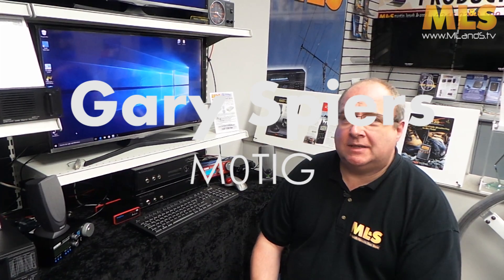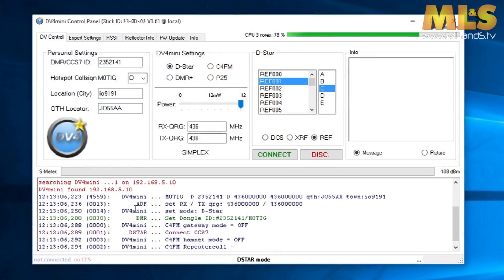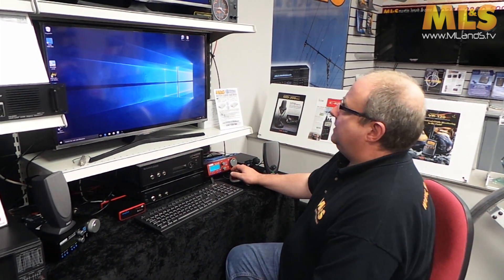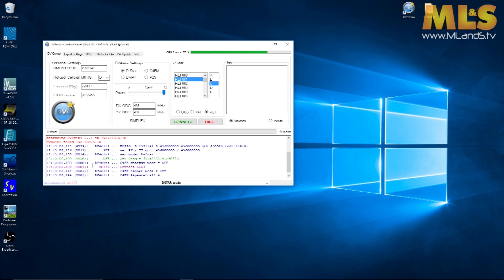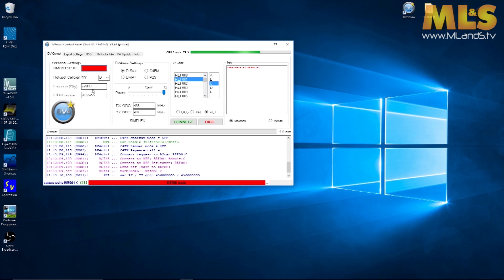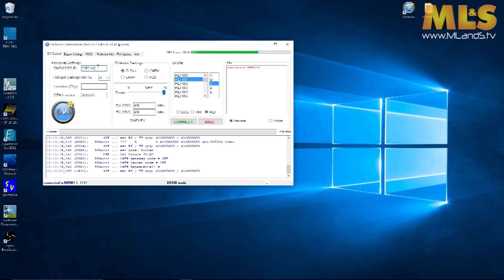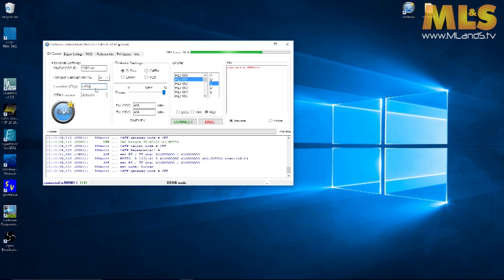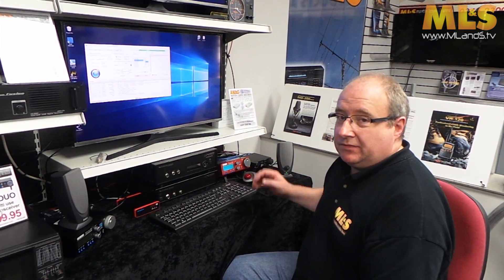DV4mini Connect Error - USB device not being recognised fix at ML&S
Gary Spiers show you how to fix the device not recognized error with the Heletron DV4 mini.  It's when you plug in your DV4 and start the software, and the software searches for the DV$ mini, but doesn't find it.